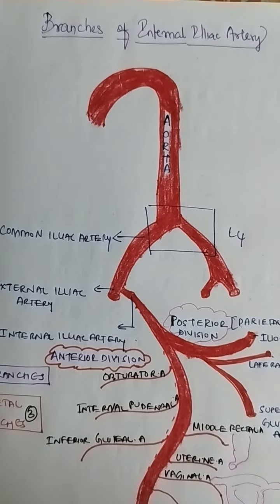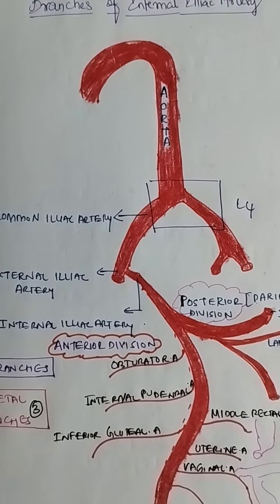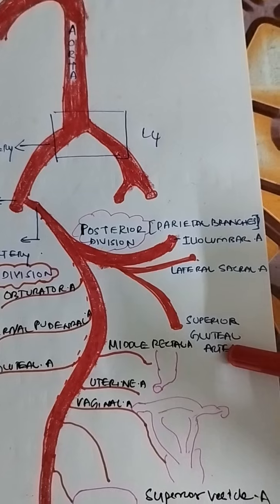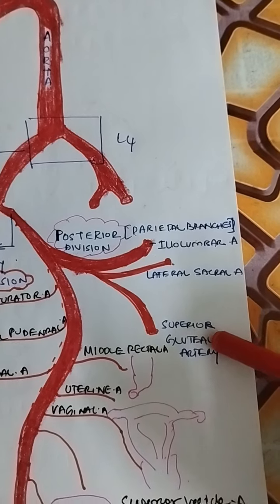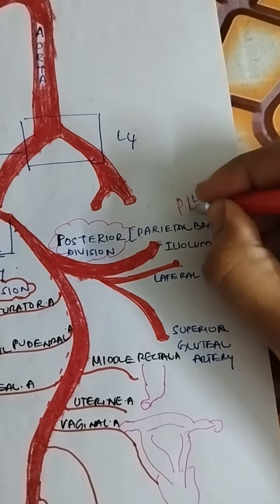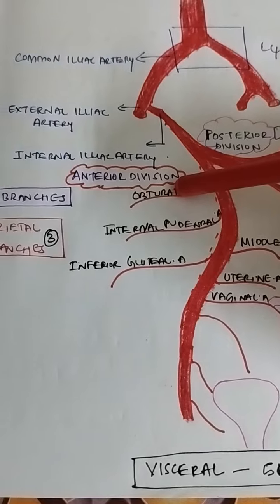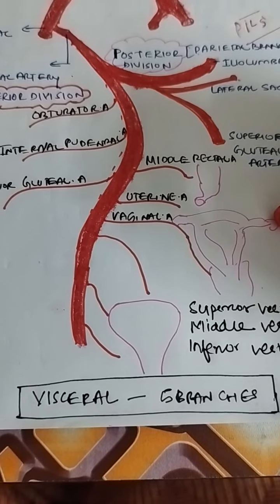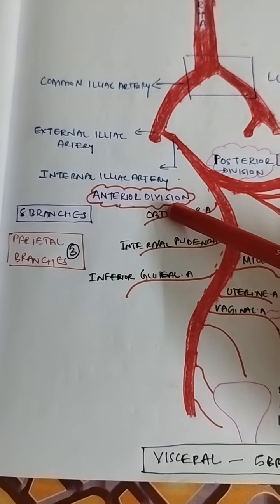branches of internal illiac artery# anterior division # posterior division # uterine artery....